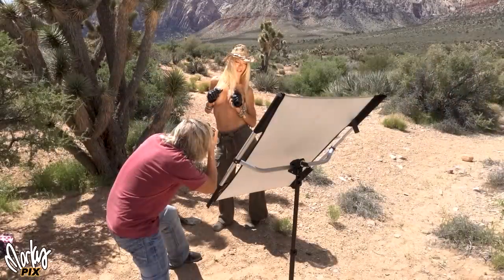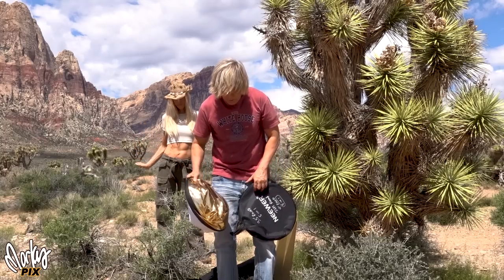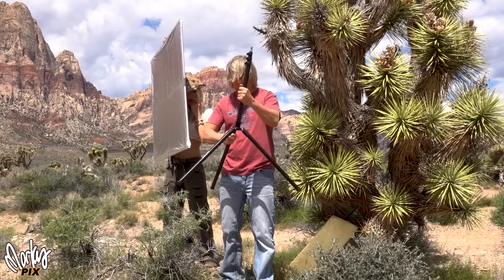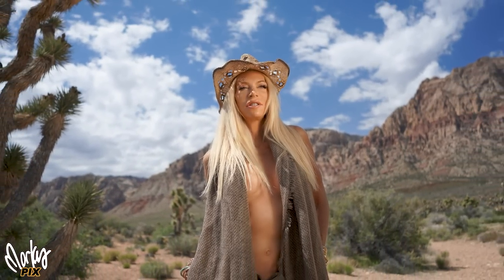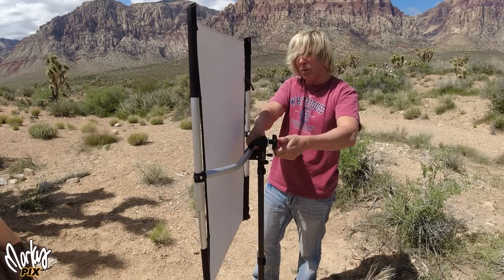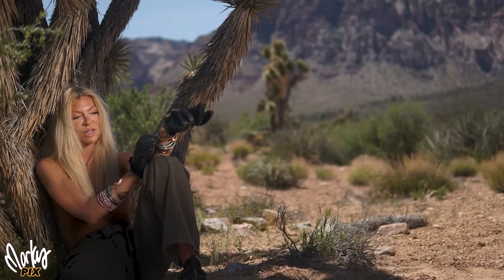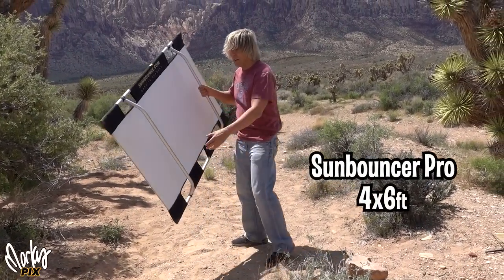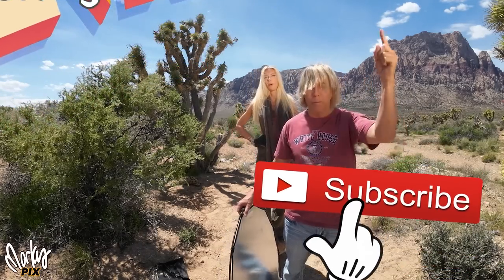Portable Reflectors for Scorching Photography and Video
Ultra portable compact video reflectors for Outdoor lighting for video vloggers with no lights, just sunlight is the subject of this video. Great for traveling, hiking and outdoor location shoots, these ultra lightweight compact small light reflectors are perfect for on location photographers and videography when electric lights can't be used. One of these is so small and lightweight, you can literally fit it in your pocket! If you like the southwest, cowgirls, the great outdoors and western theme calendar girl photography, here you go. These reflectors are also perfect for beach bikini photos and videos. If you want to know how to fold a reflector, watch how I do it, especially the 5 in 1 5-in-1 reflector. If you're looking for compact lighting reflectors, watch this. This is light reflector heaven for hikrs and people who travel a lot. Here are some of the items demonstrated in this video
California Sunbounce 2x3ft Micro-Mini reflector kit
California Sunbounce 4x6 Sunbouncer Pro reflector gold-silver zebra
California Sunbounce 33" round Sun-Mover pro reflector zebra gold-silver
California Sunbounce 33" round Sun-Mover pro reflector silver
Lastolite LL LR3300 Halo Compact Reflector 82cm by Manfrotto silver
K&F Concept 86.6 inch 7.2ft Aluminium Photography Video Light Stand
Impact Super clamp with ratchet handle